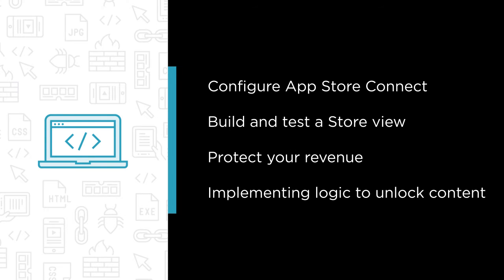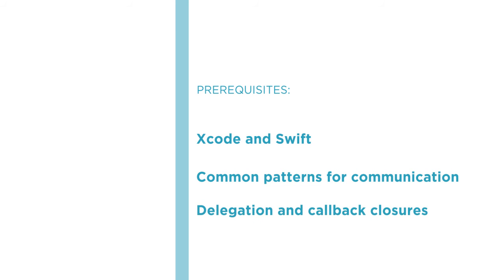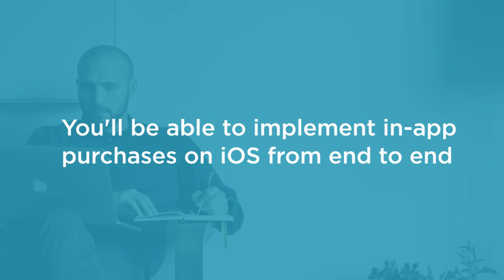iOS Development Skills: Implementing In-app Purchases on iOS Course Preview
Join Pluralsight author Andrew Bancroft as they walk you through a preview of their "Implementing In-app Purchases on iOS" course found only on Pluralsight.com. Build your technology skills with Andrew’s help by learning how to configure with the App Store, validating receipts, and unlock purchased content. Visit Pluralsight.com to start learning iOS Development skills today!